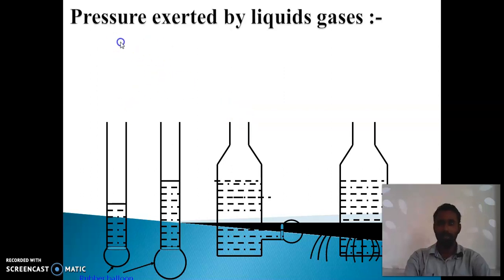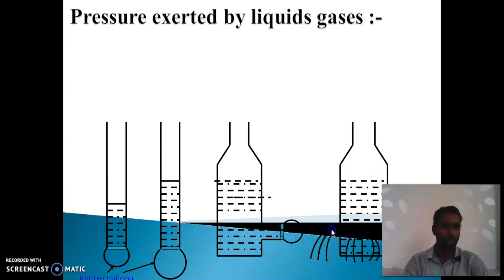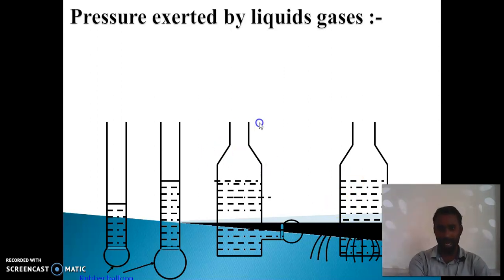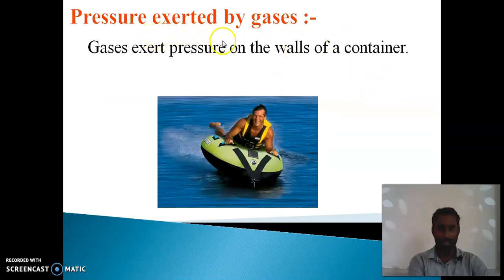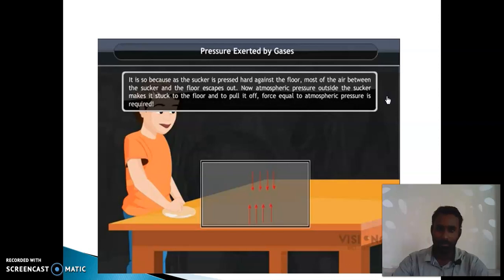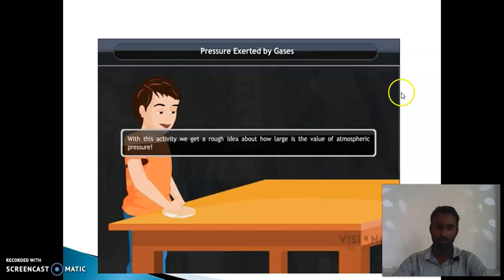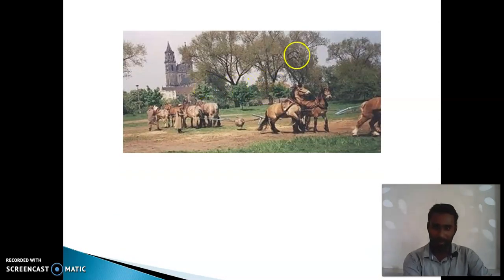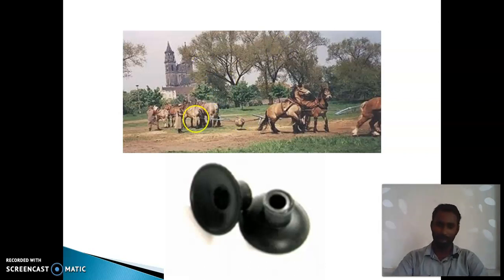GGVS8 SP C11 FORCE AND PRESSURE P8